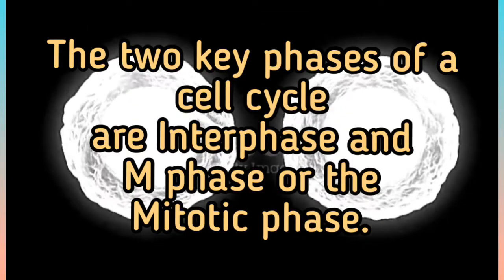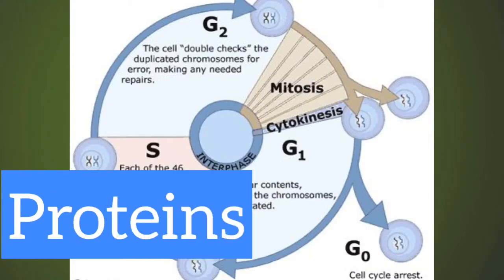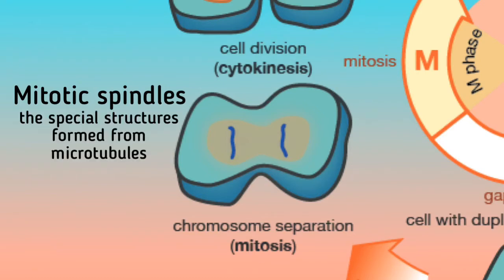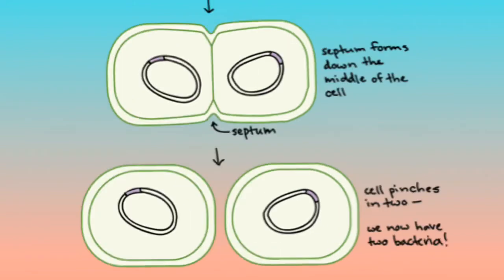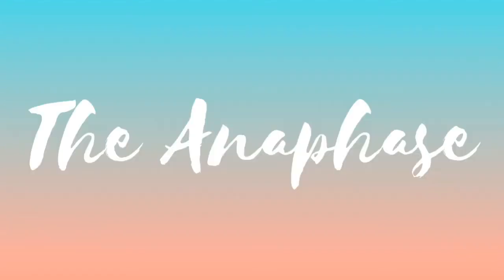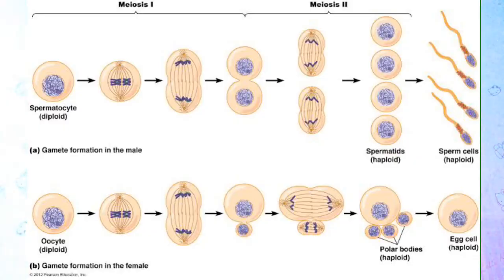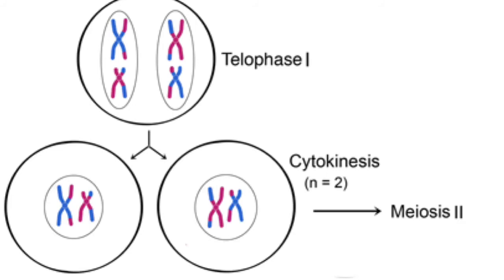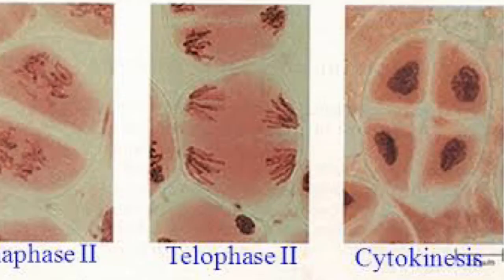VLOG 2 | CELL CYCLE AND DIVISION